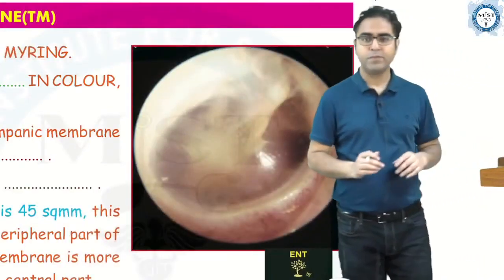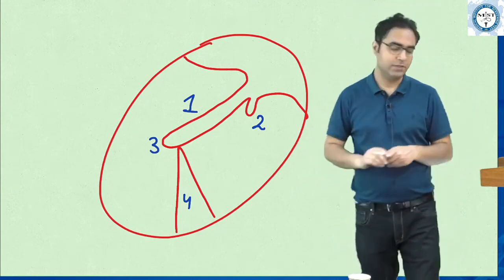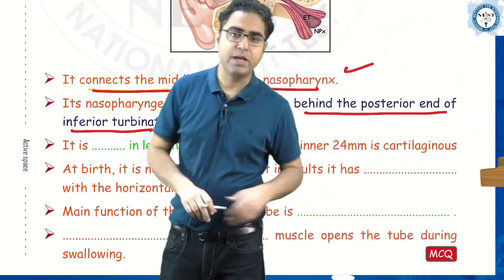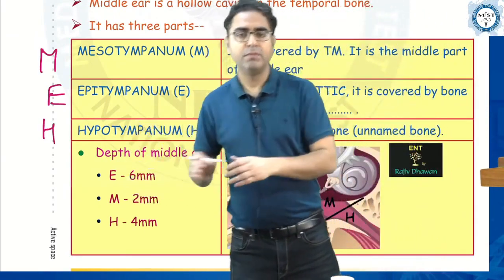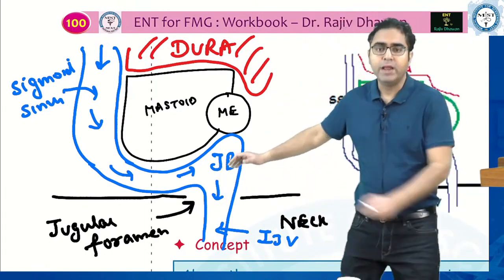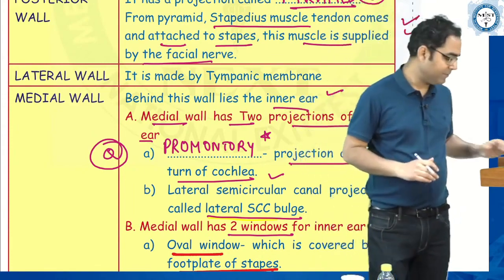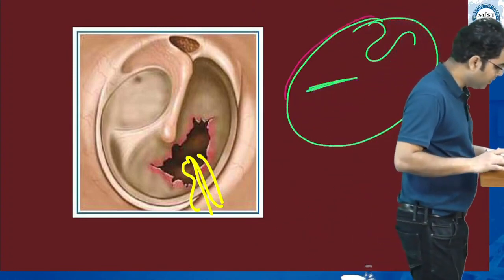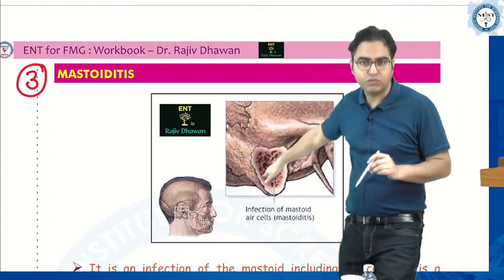ENT 8 FMGE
ENT FMGE 8(720P_HD)